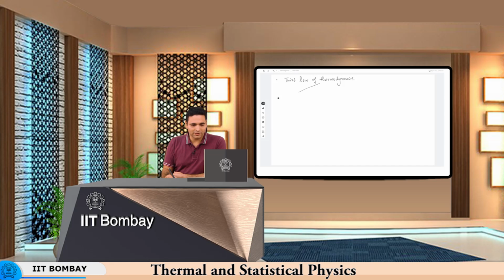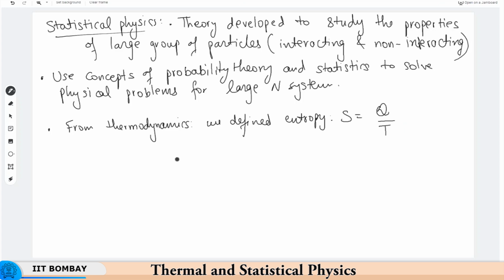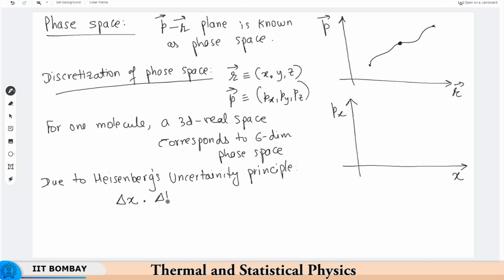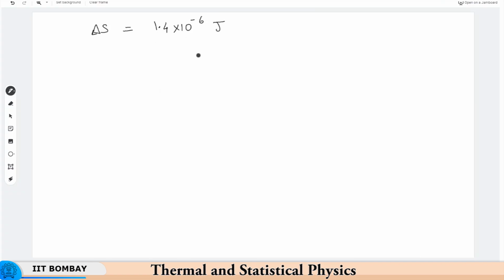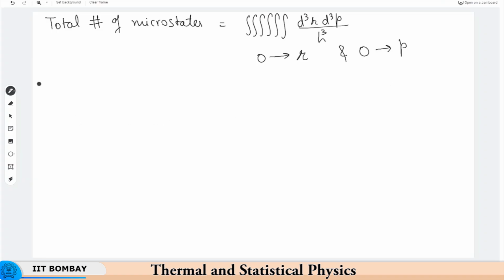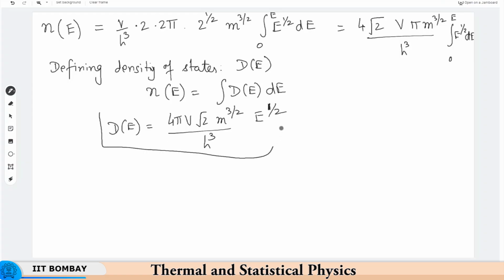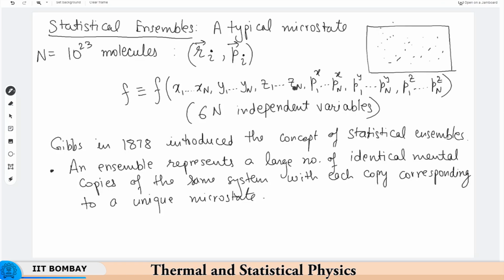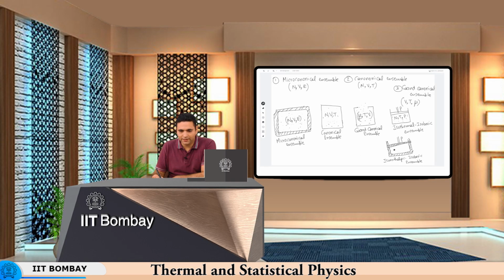Phase - Space Discretization and Statistical Ensembles